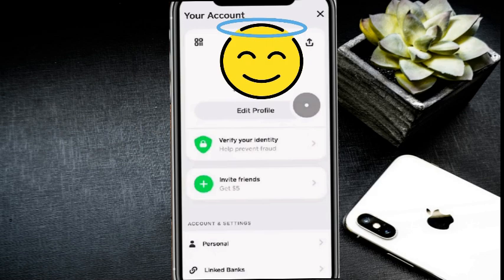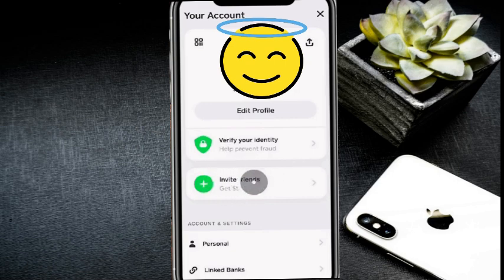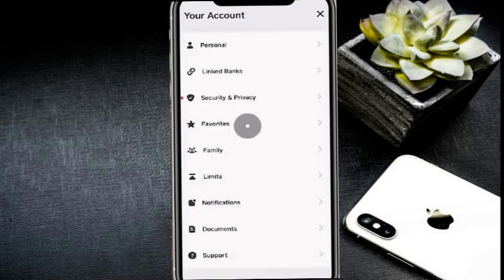BEST WAY TO LINK A BANK ACCOUNT TO CASH APP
In This Video, you will learn about BEST WAY TO LINK A BANK ACCOUNT TO CASH APP